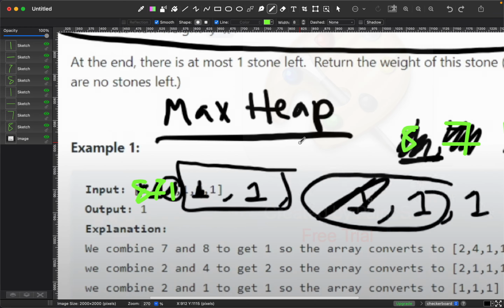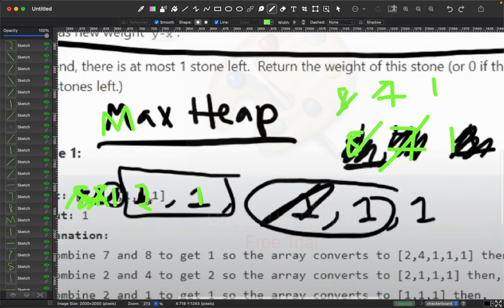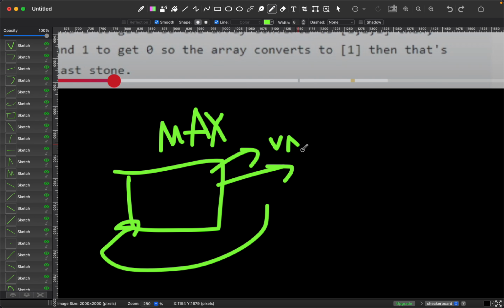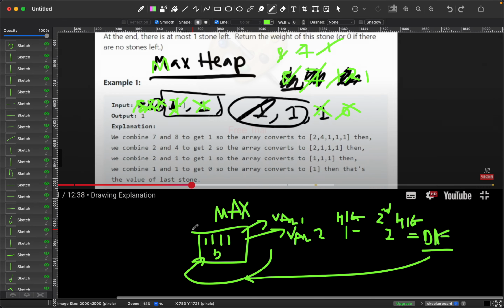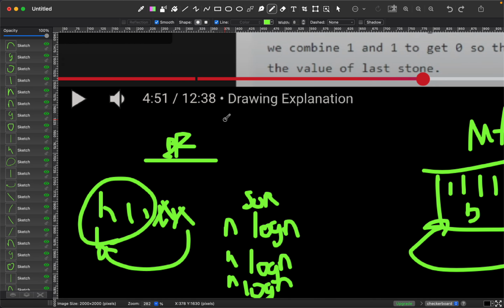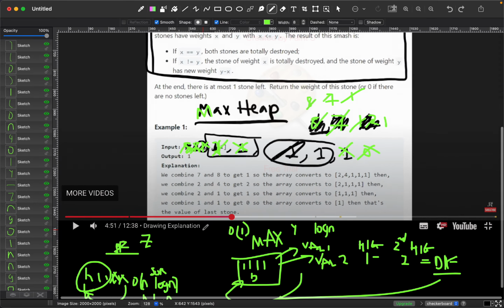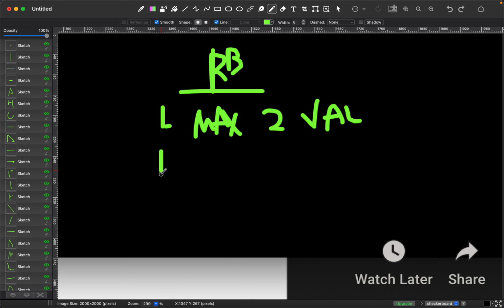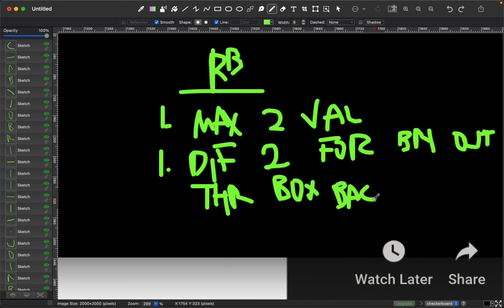1046 Last Stone Weight